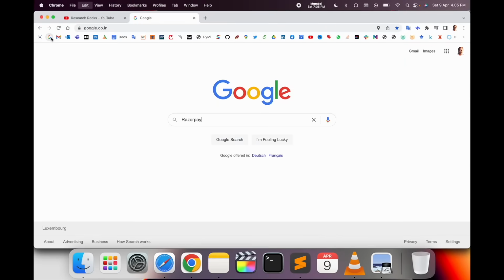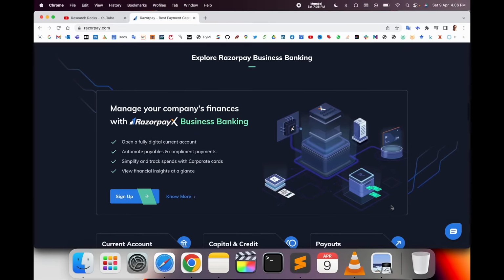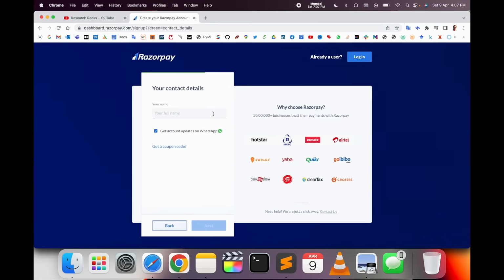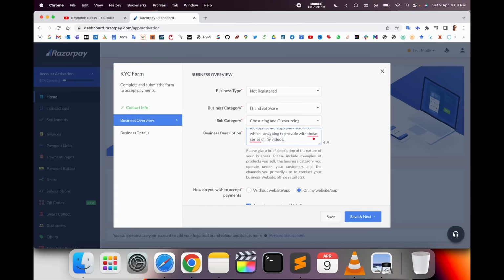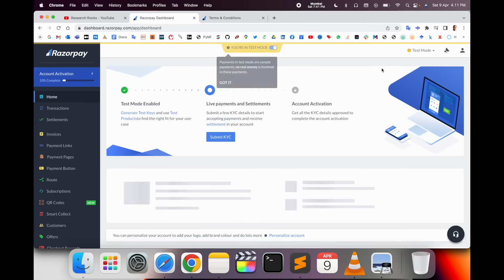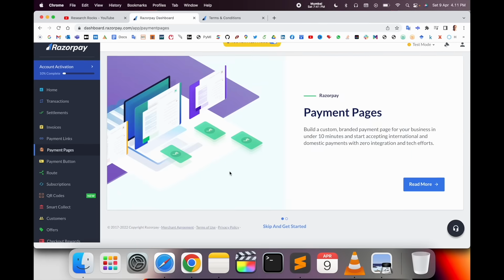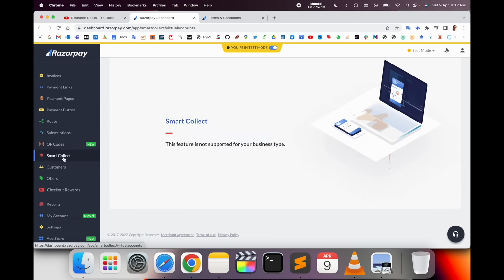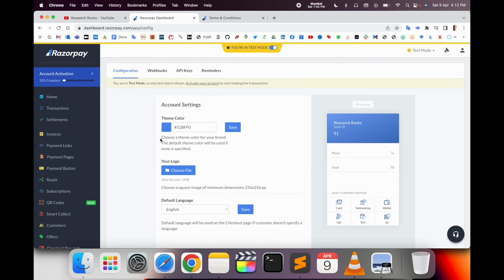How to Use Razorpay for Your Business Payments | Razorpay Payment Gateway Setup Guide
We'll see in this video, How to use Razorpay - Best Payment Gateway for Online Payments - India. Razorpay is the only payments solution in India that allows businesses to accept, process and disburse payments with its product suite. A Razorpay is a software that authorises you to conduct an online transaction through different payment modes like net banking, credit card, debit card, UPI or the many online wallets that are available these days.